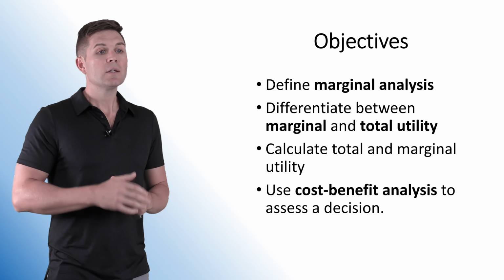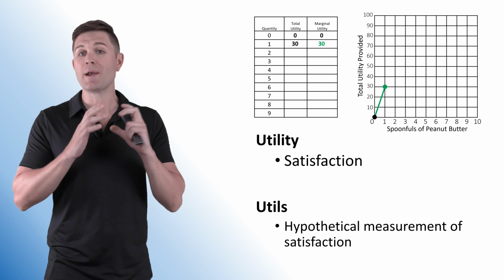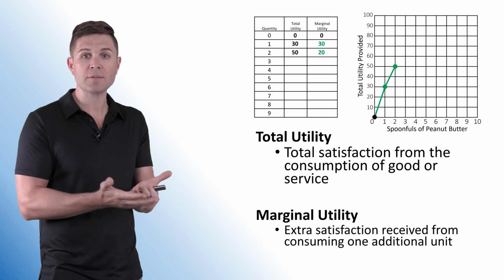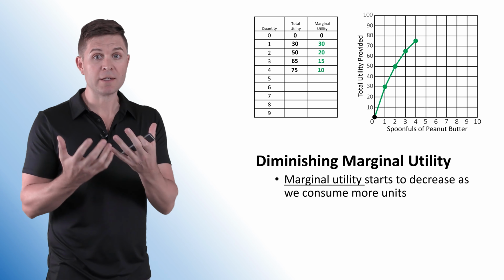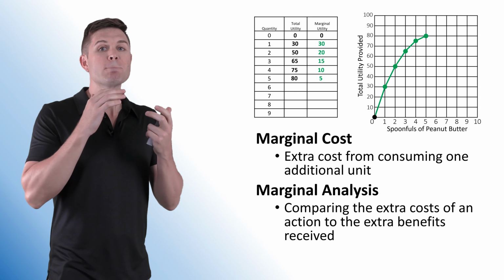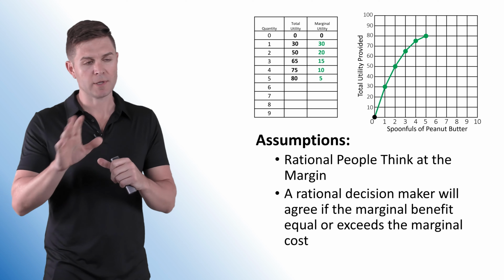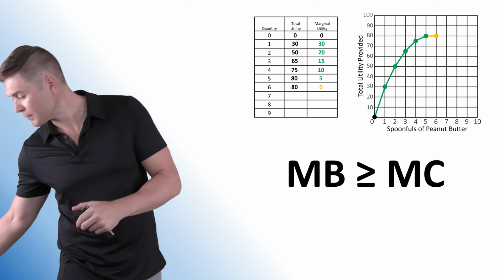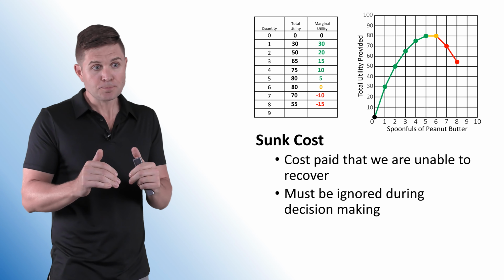MARGINAL ANALYSIS - AP MICROECONOMICS 1.06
AP Micro 1.06 - Basic Economic Concepts Lesson 6 - Cost-Benefit Analysis, Marginal Analysis, Marginal Cost, Marginal Benefit